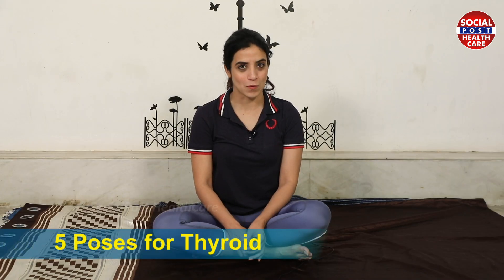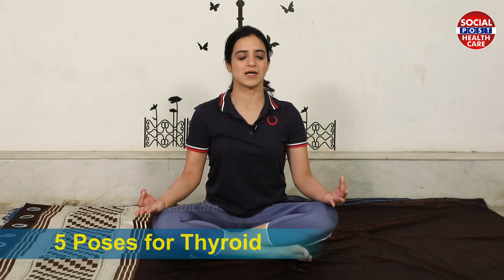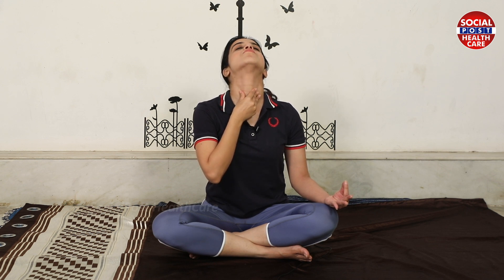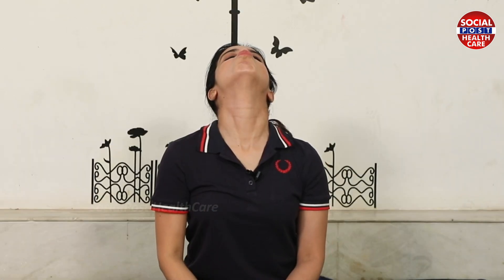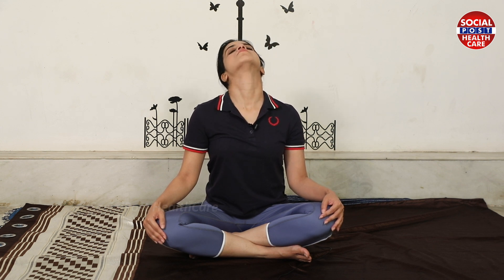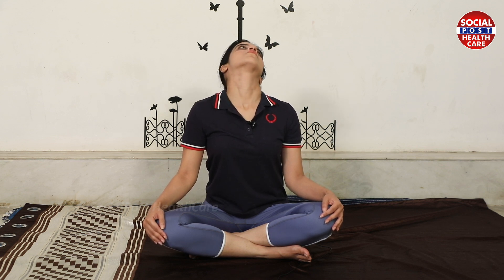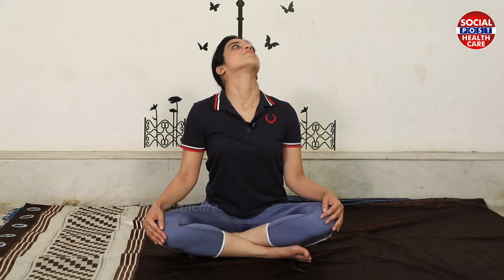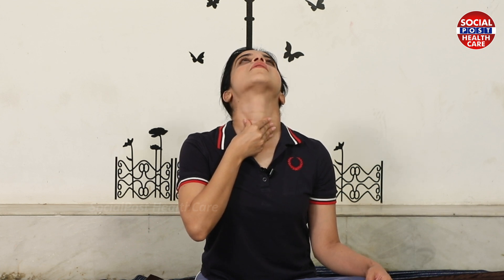5 Quick YOGA Poses To Cure Thyroid | Effective Asanas For Thyroid | Yoga With Mansi Gulati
5 Quick YOGA Poses To Cure Thyroid | Effective Asanas For Thyroid | Yoga With Mansi Gulati | Yoga

We are so passionate to share the best of Health Content every day to all our subscribers. We hope this channel can educate and help people around the world to learn the latest, fruitful and healthy lifestyle tips.

Regards,
Socialpost Health English